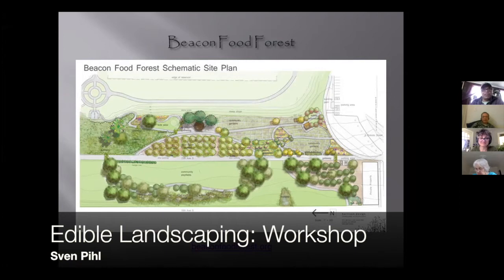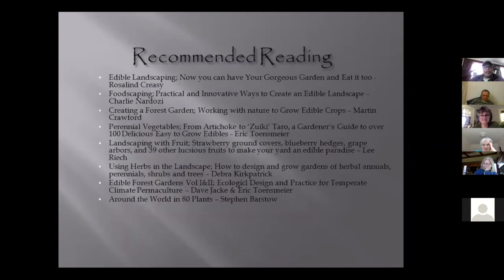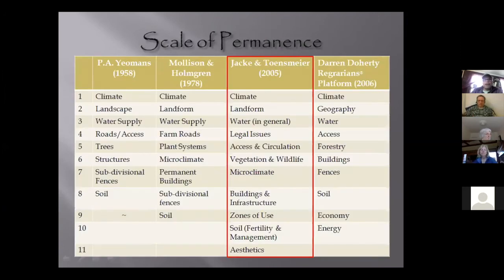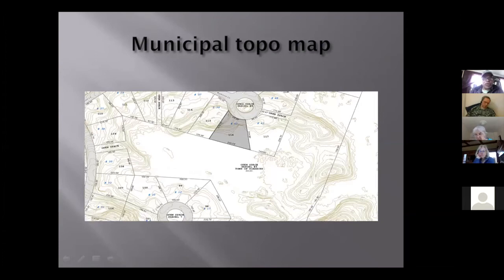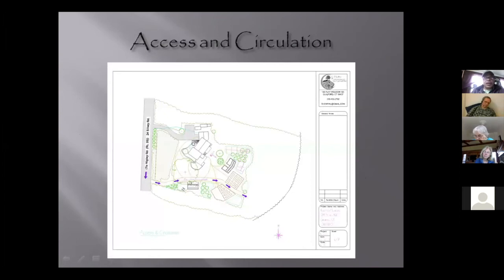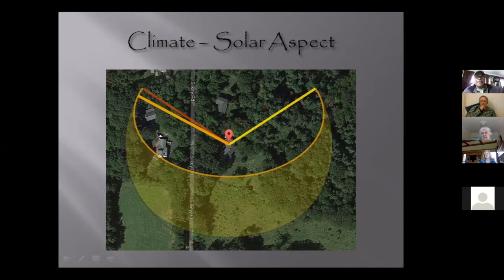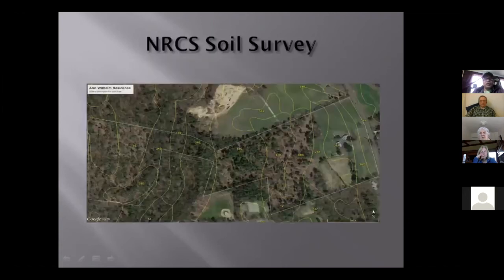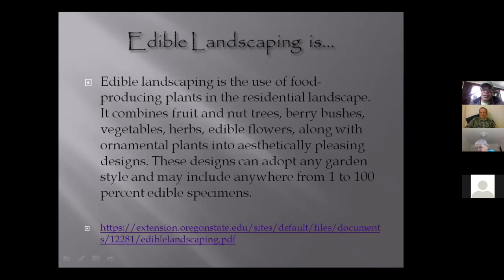Edible Landscaping Workshop with Sven Phil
This workshop follows Sven's talk "Edible Landscaping"

Edible landscaping is the use of food-producing plants in the residential and public landscape. It combines fruit and nut trees, berry bushes, vegetables, herbs, edible flowers, along with functional ornamental plants into aesthetically pleasing designs.

Sven Pihl: Founder of CT Edible Ecosystems, LLC, Regenerative Land Planner/Designer and Permaculture educator

Presented at Blessed Unrest conference via online, extending across weekends in April & May of 2020